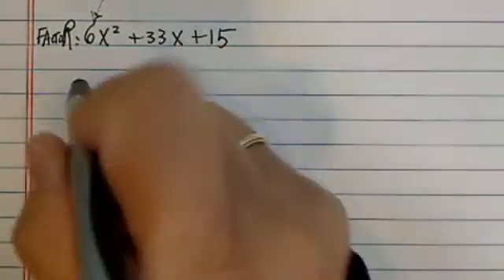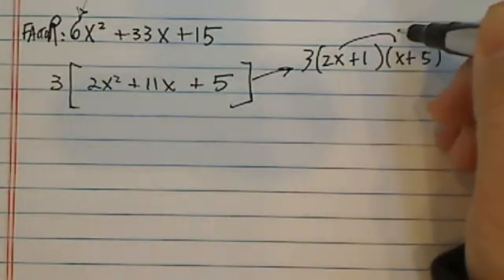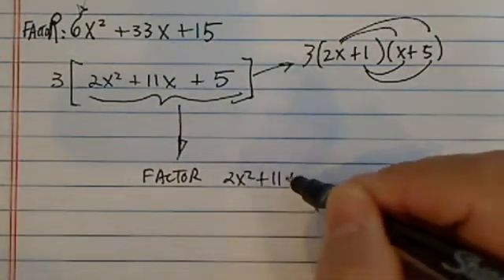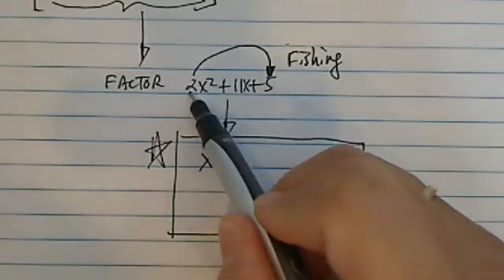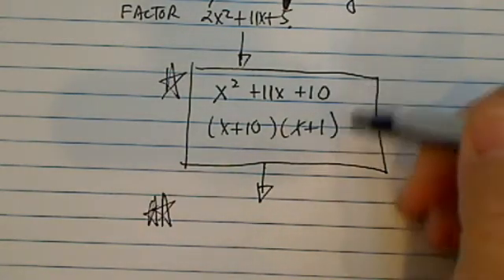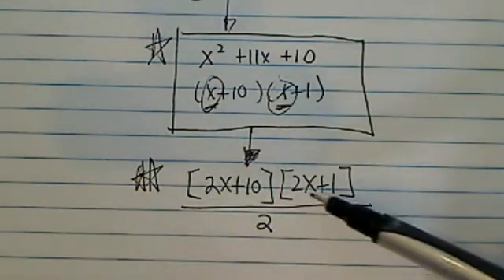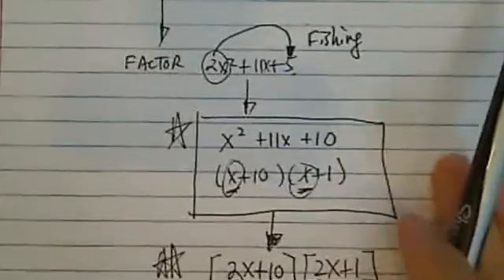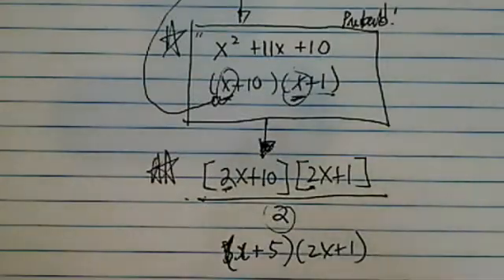HOW TO FACTOR 6x² + 33x +15 | Algebra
Here I explain how to factor 6x² + 33x +15?